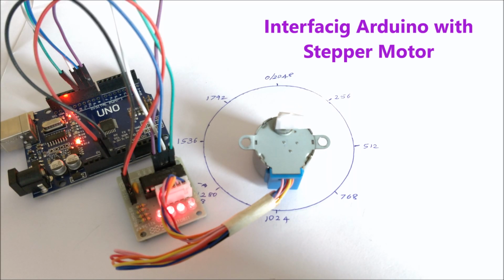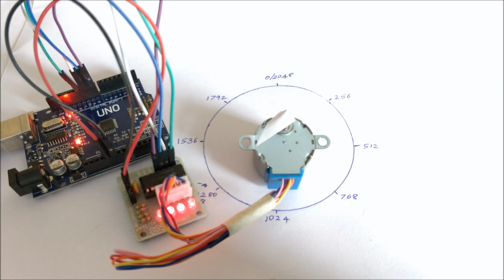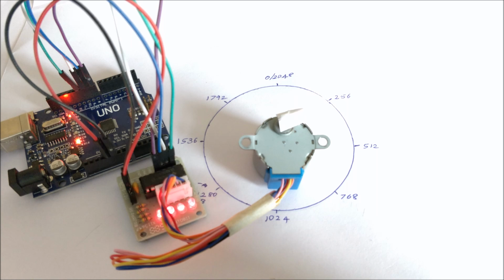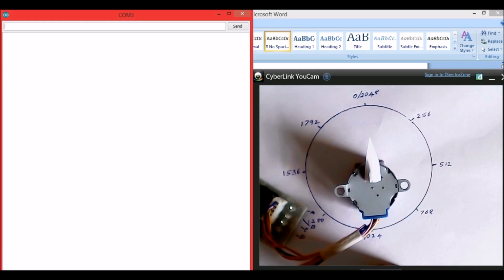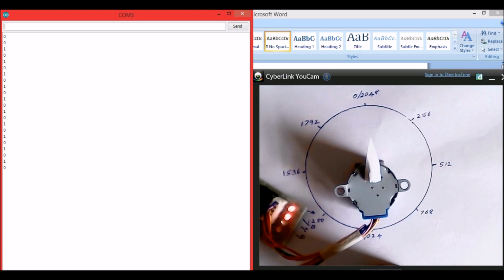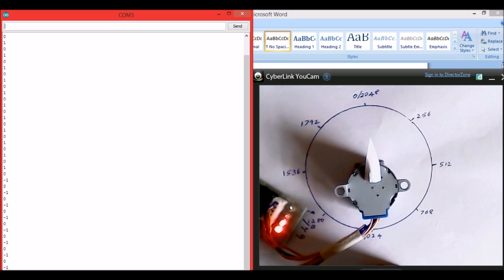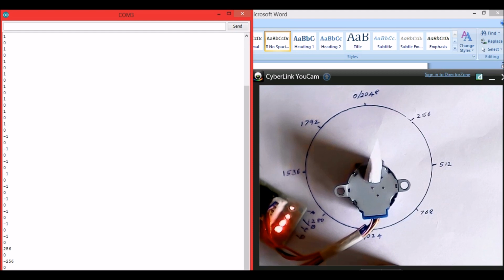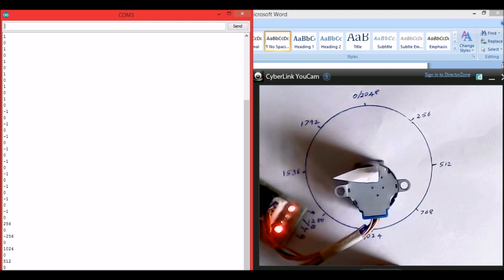How to Interface 28-BYJ48 Stepper Motor with Arduino Uno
DIY tutorial on arduino stepper motor control with stepper motor driver IC. For code and circuit diagram, check out the complete tutorial